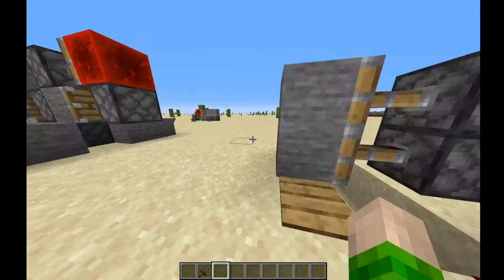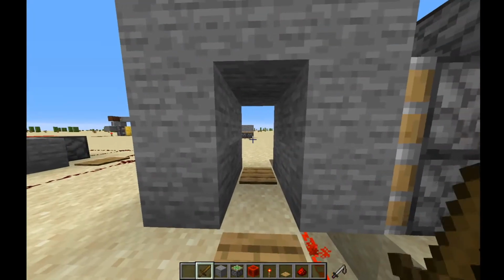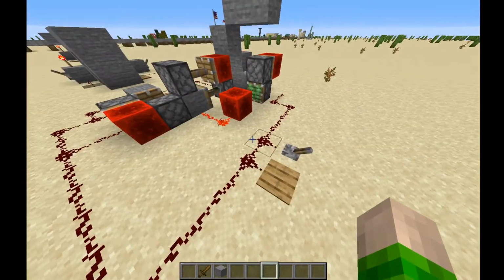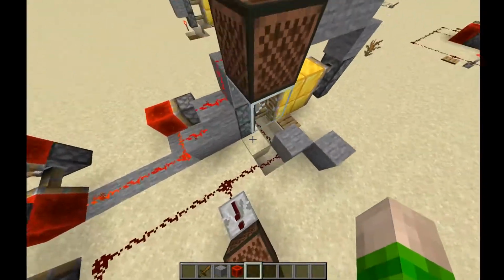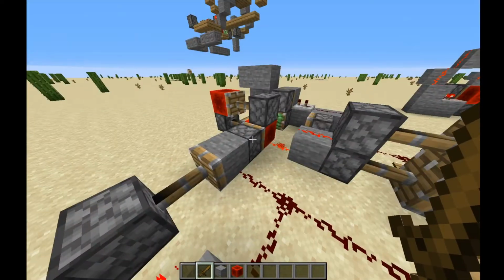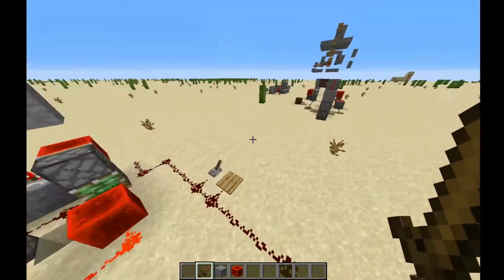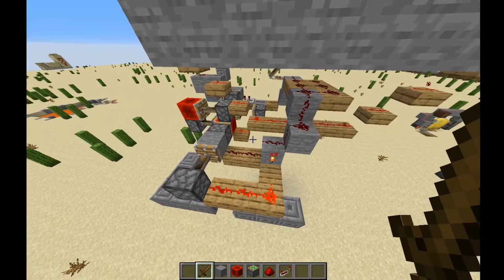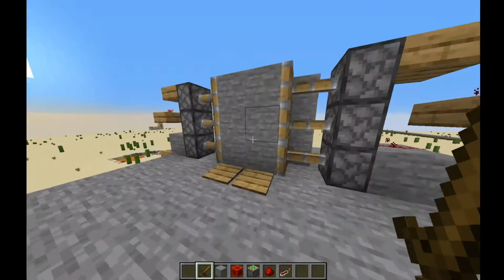Fastest-Responding Piston Door Engine in Minecraft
If you're tired of piston doors not opening quick enough -- if your sprint is stopped by a piston door being too slow, I have the perfect design for you. This video shows the mechanics and wiring behind my dual-edge instantly-responding engine for piston doors, or D.I.R.E. (Pronounced Dire). This Engine can be hooked up to a door as large as a 2x3, and perhaps even larger. In this video, I present several sizes of the D.I.R.E. door -- the door that doesn't stop your sprint.